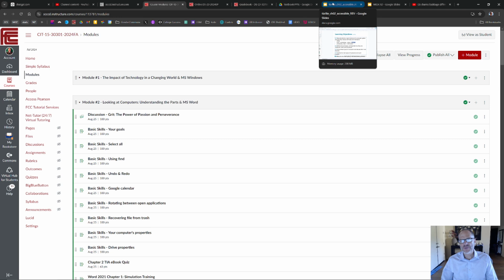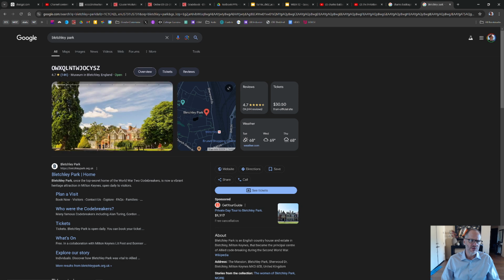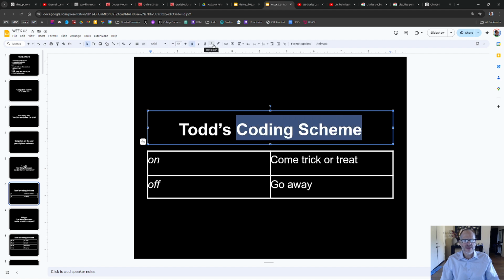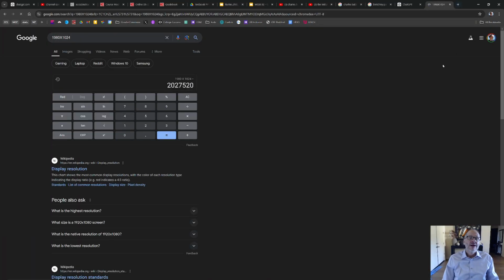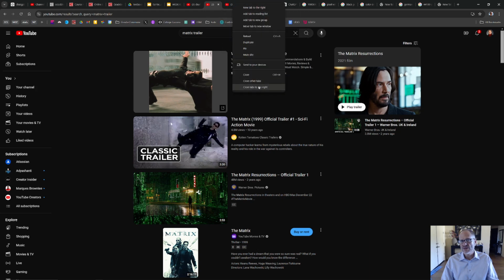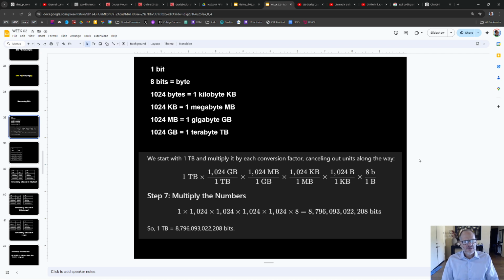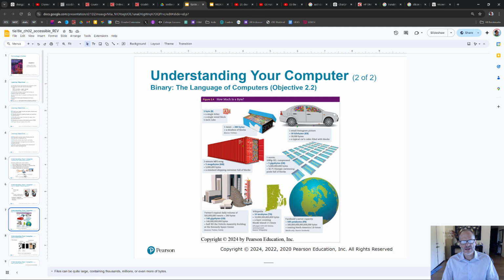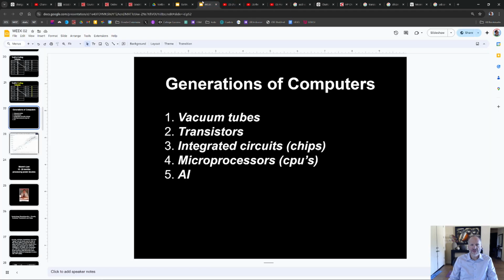Understanding the Fundamentals of Computers: From Circuits to CPUs - 02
Unlock the mysteries of how computers work in this comprehensive video! We'll take you through the essential concepts of computer science, starting with the basics of circuits and switches, exploring binary coding schemes, and delving into the five generations of computers. Learn how computers process data using electricity, understand the significance of bits and bytes, and discover the roles of key components like the CPU, RAM, and motherboards. Whether you're a beginner or just need a refresher, this video breaks down complex topics into easy-to-understand segments. Perfect for students and tech enthusiasts alike!